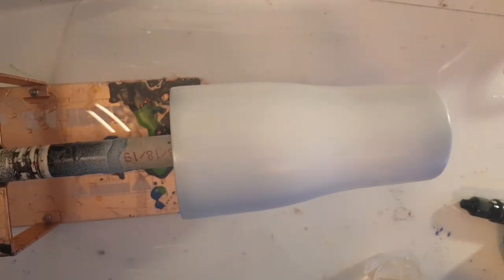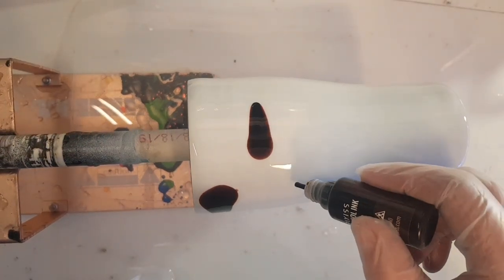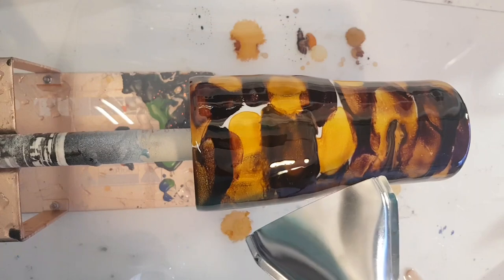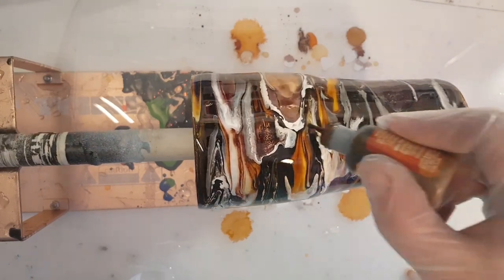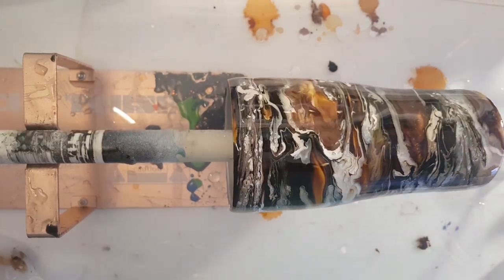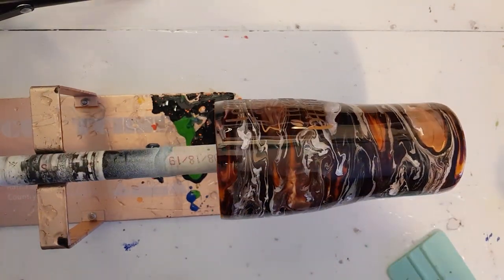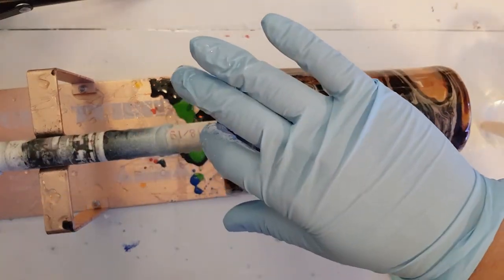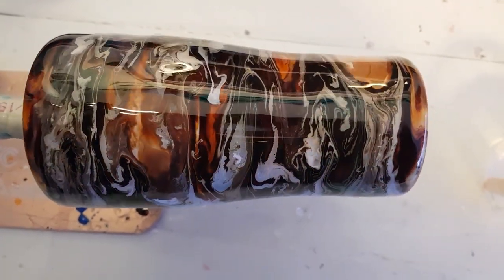Coffee Swirl Tumbler, Alcohol Ink Coffee and Cream Tumbler Tutorial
Maker Flo Crafts Tumblers , I will receive a small credit towards my next purchase if you purchase through my link. This was a 20oz Curve

Lets resin pastel ink set

Pixiss inks

Pinata White Ink

Tim Holtz Brown Inks